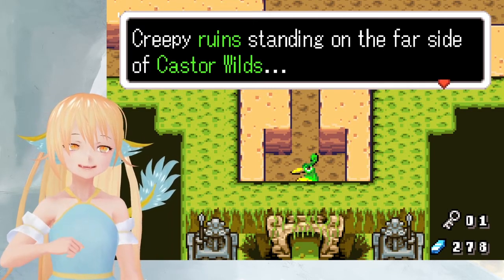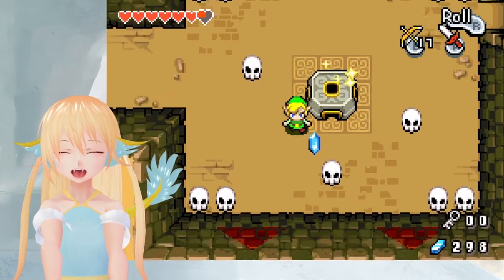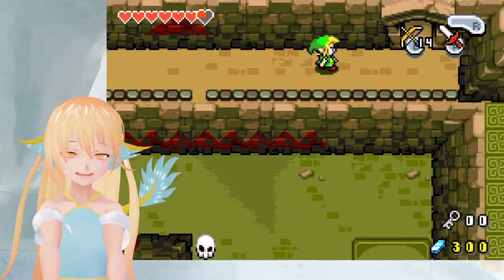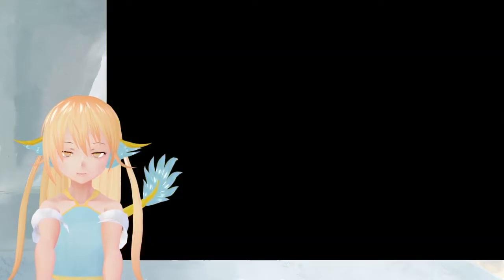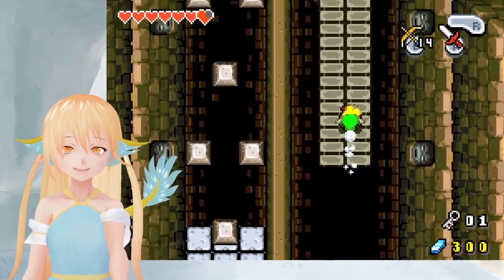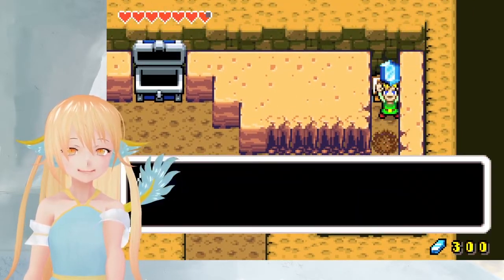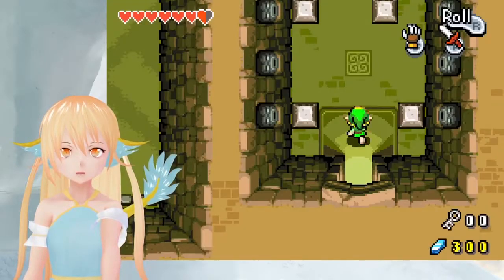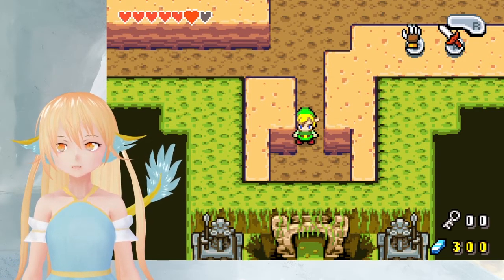Exploring the Fortress of Winds | The Legend Of Zelda The Minish Cap Part 12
My brain was a bit tired sorry. Dx